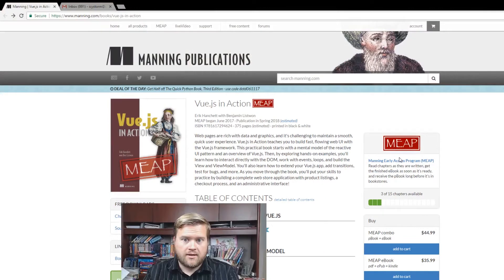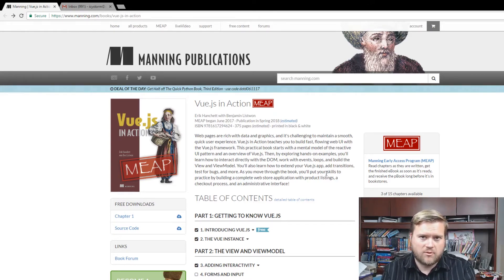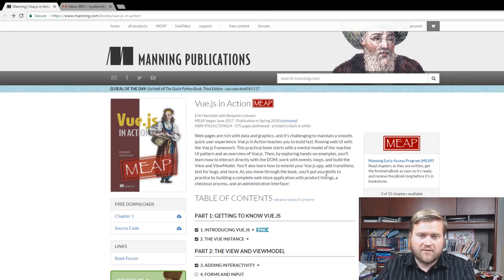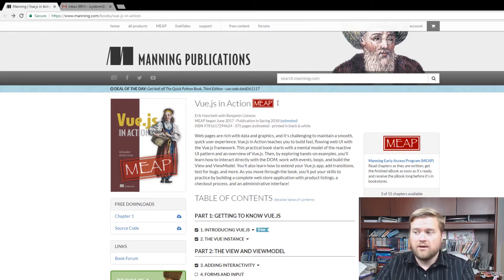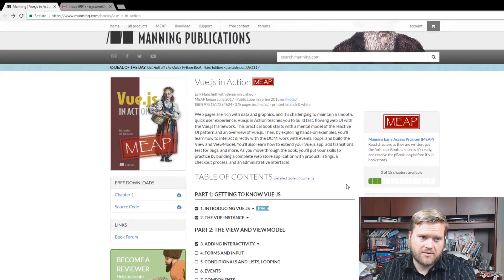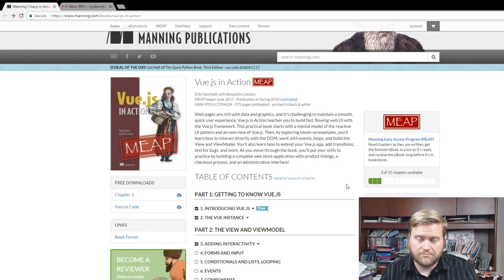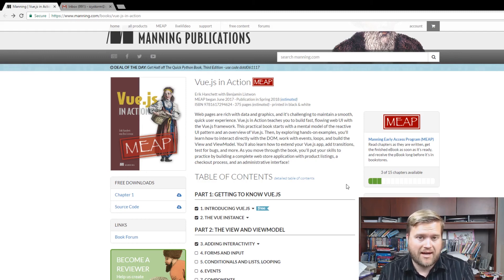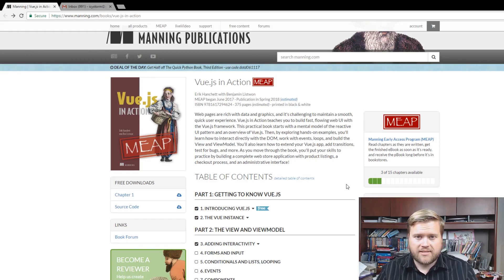How To Write A Technical Book Q&A!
What does it take to write a technical book? Where do you begin? How long does it take? In this video I discuss my new book Vue.js in Action and answer some simple questions
on it. Writing a technical book is hard, and you'll find out why!

Want to get a discount on my book!

Course I took to learn web development!